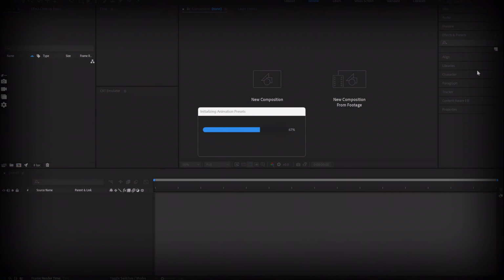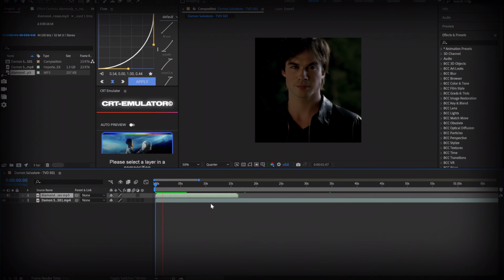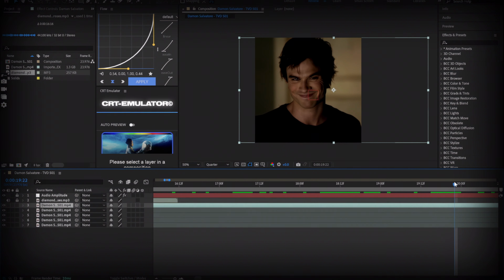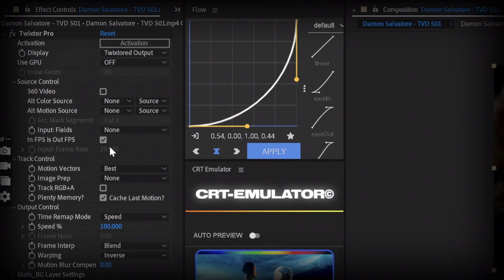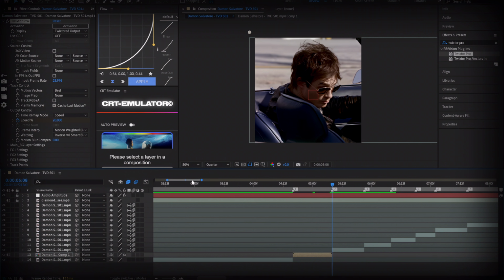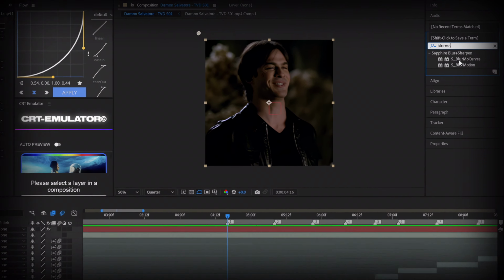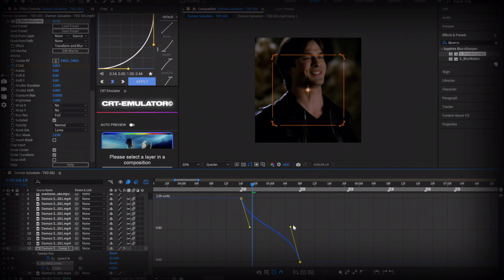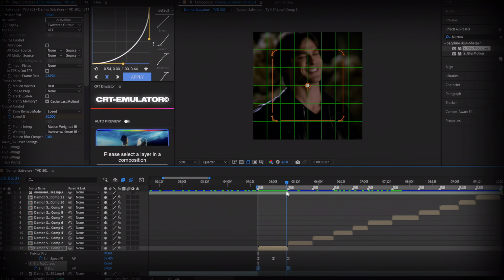Smooth Twixtor and Zooms for Beginners | After Effects Tutorial.